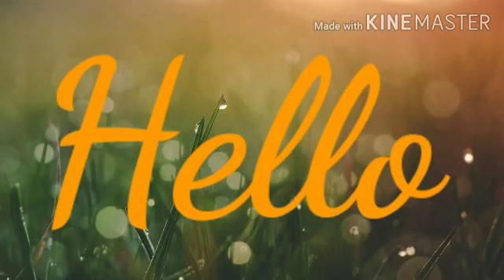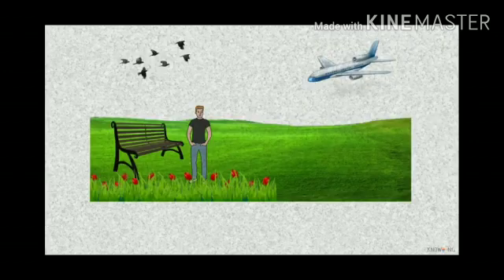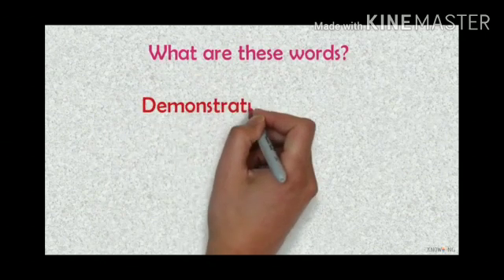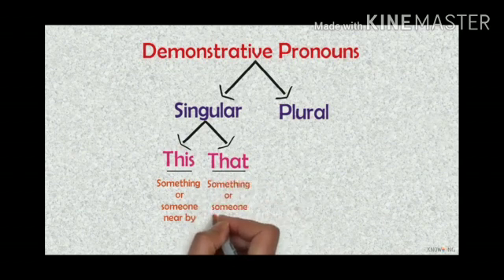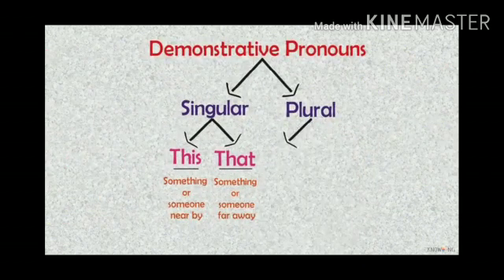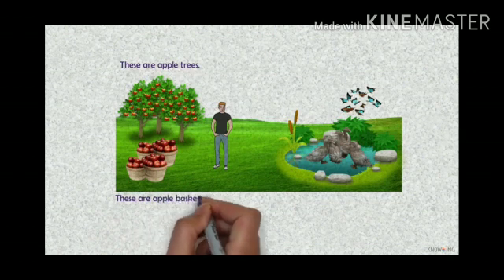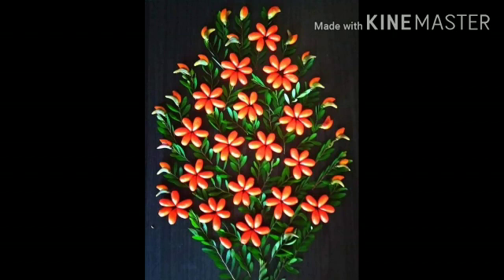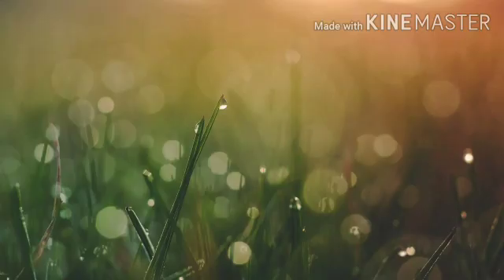Demonstrative pronoun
Video from Spandu Santosh